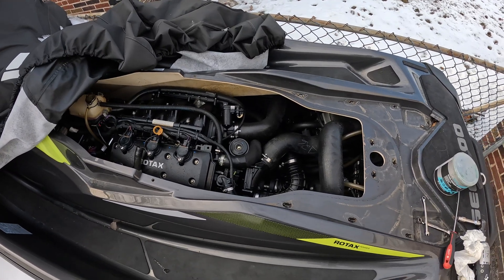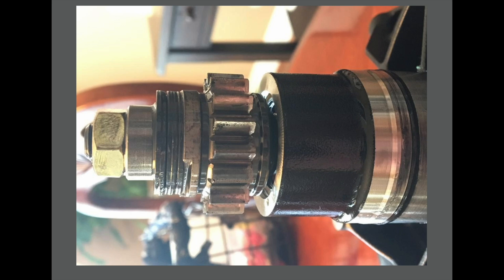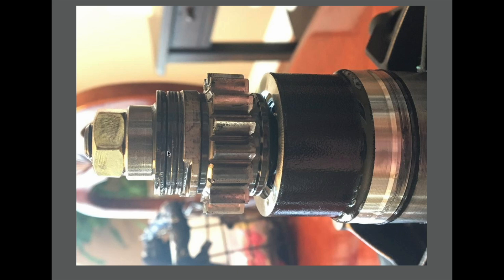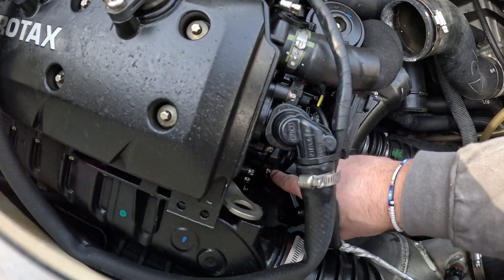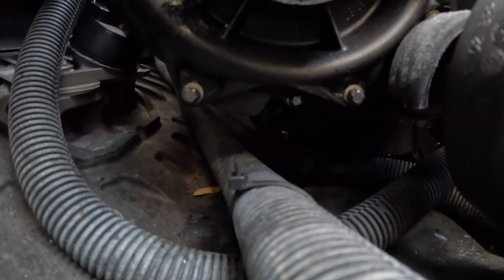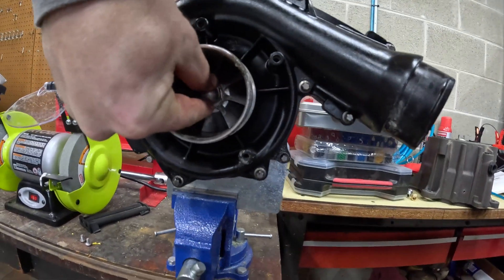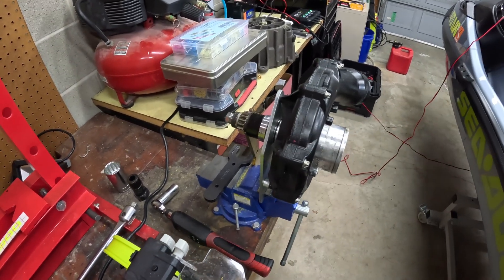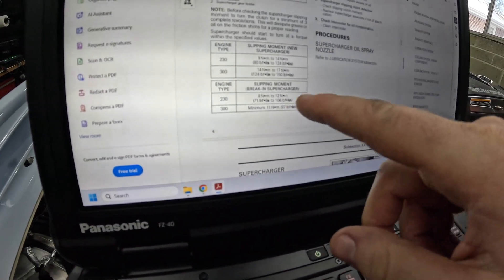SeaDoo Supercharger Slip Check & Adjustment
In this video we go over the process to check and adjust the slip moment on a SeaDoo Supercharger.

This specific ski is a 2021 SeaDoo GTR 230 with just under 100 hours.

You will need the following tools to check and adjust the slip moment on your SeaDoo.

Mounting Plate: 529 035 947
230 Gear Holder: 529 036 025
300 Gear Holder: 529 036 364
Locking Tool: 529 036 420